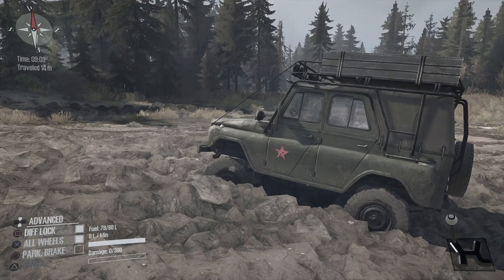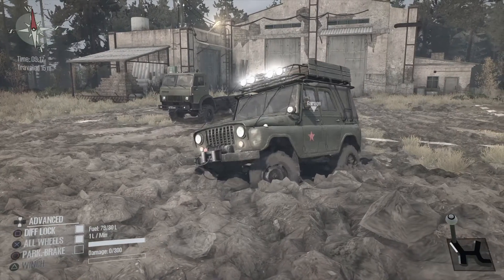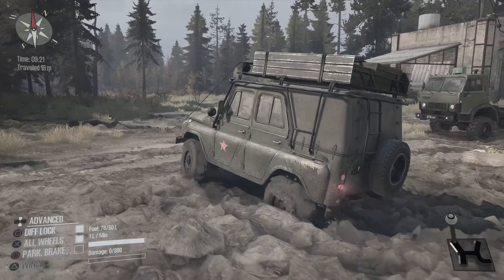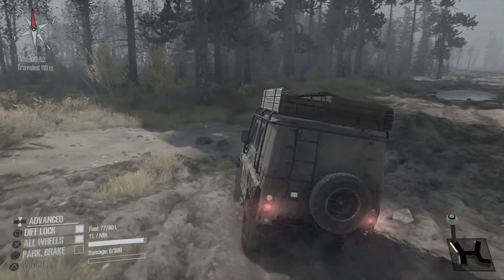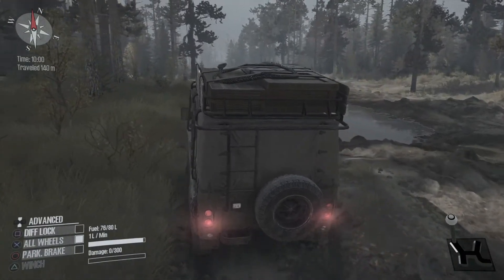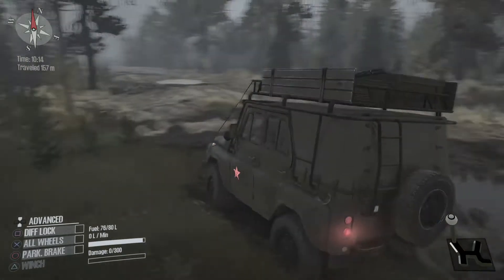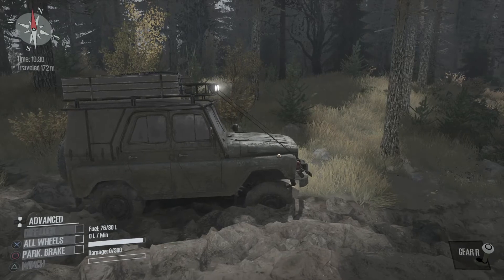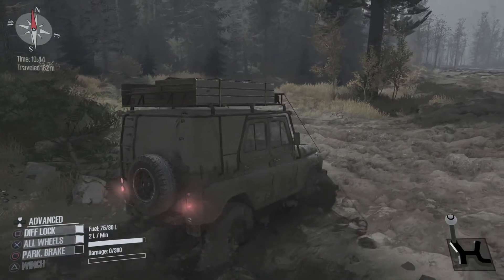Snowrunner tips for streamers and noobs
Mudrunner game play. I've watched a ton of leaked snowrunners footage and every one is making the same simple mistake! get out of automatic when your not on a tarmac road. go into low range, this allows you to turn on the diff lock! it will give you more traction and throttle control, In auto you can't use your diff lock. have fun!

Just to add, this isn't a dig or troll at new players, its a big game and theres a lot to learn, I hope this helps, I have noticed Mario Lopez (biggest of live streamers) is starting to get to grips with gears and diff lock, not fully there yet but better than before :)